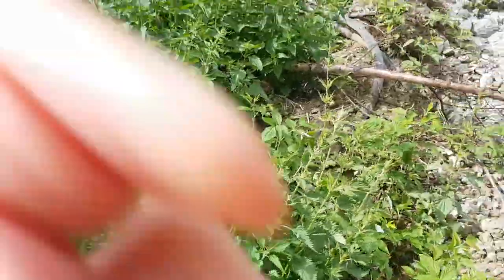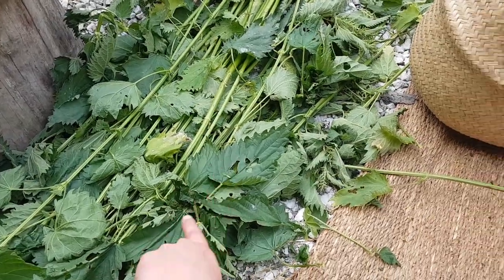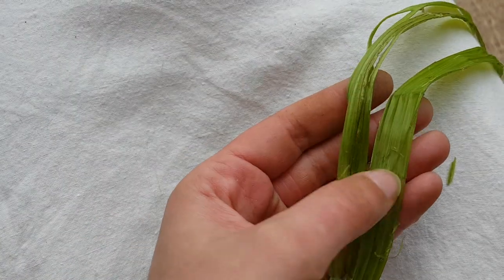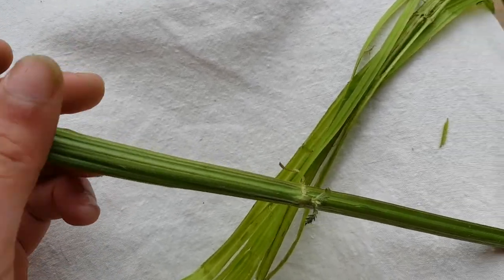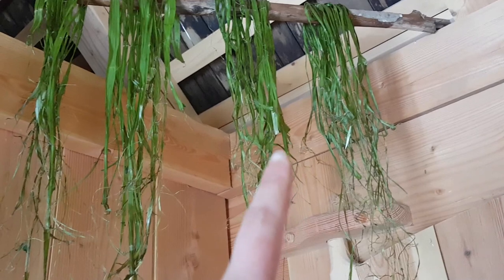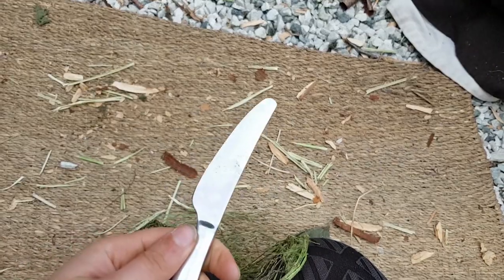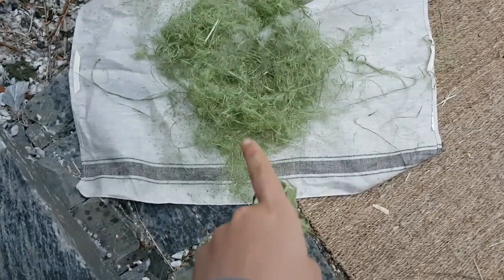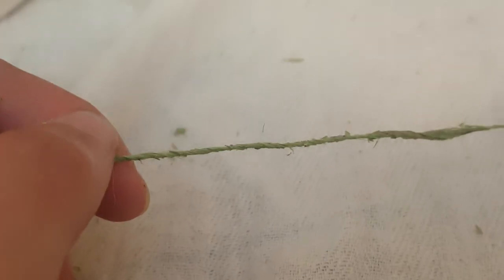Nettles To Textiles Experiment Part 2 (I followed instructions) | Virsama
This time we managed to do something!

People I mention:
Mona Utheim
Mia Henriette